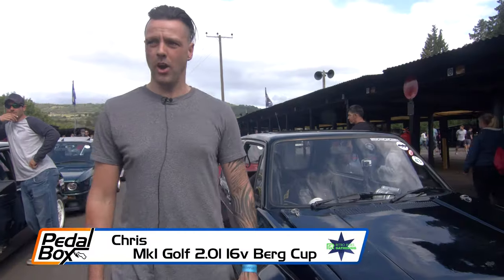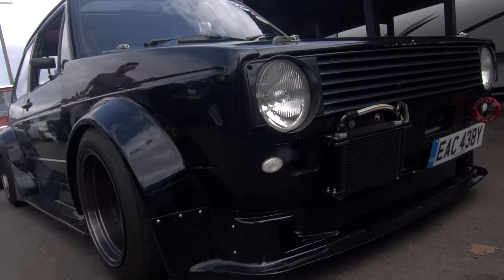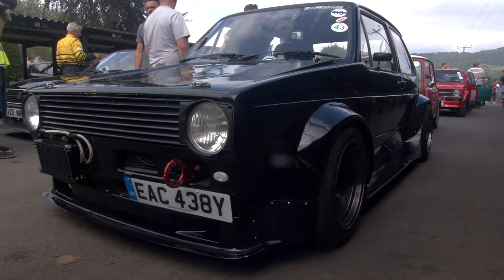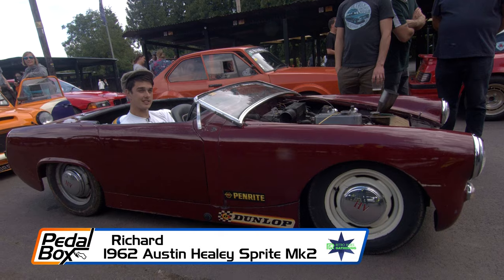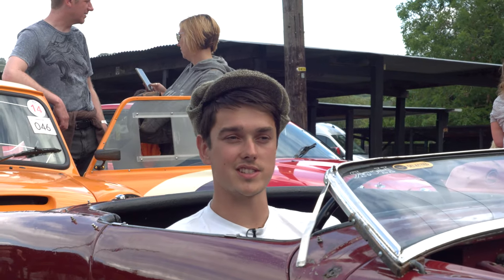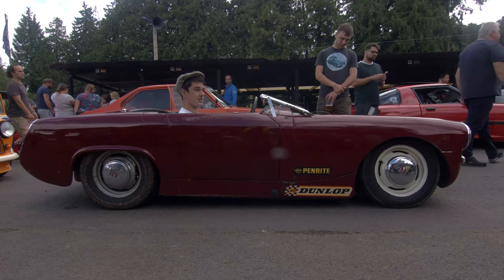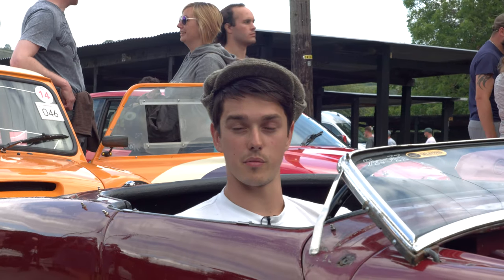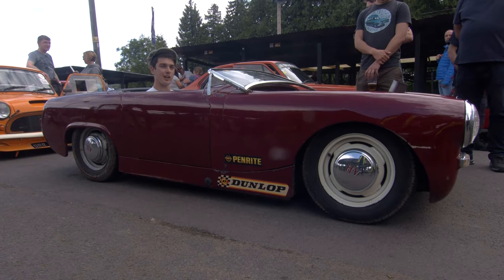Retro-Rides Gathering 2019 Pt.3 | PedalBox Episode 30 | Road Trip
The last part of our Road Trip Special to Retro Rides Gathering 2019. We talk to Kat about her engine swapped Toyota Starlet daily, Chris about his Berg Cup Mk1 Golf and Richard about his brash Austin Healey Sprite, bonnet exhaust and all!